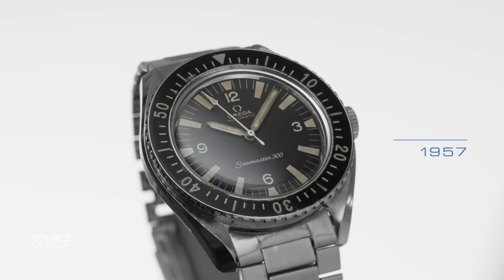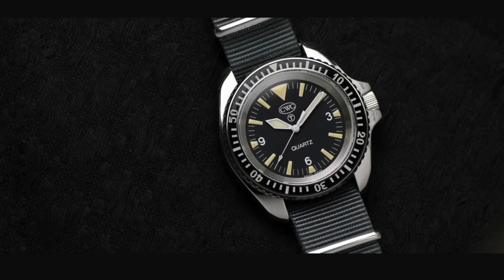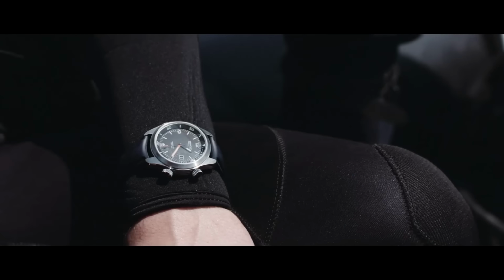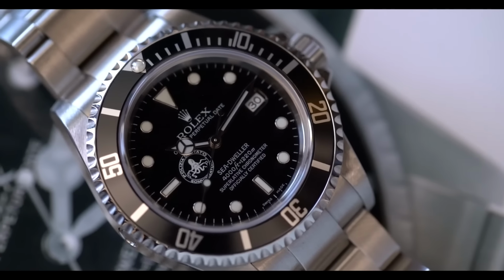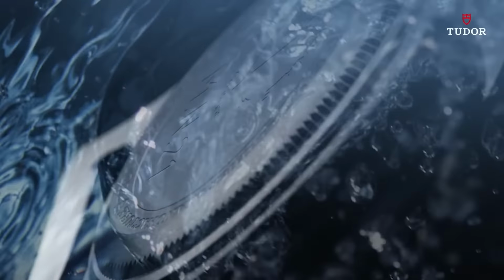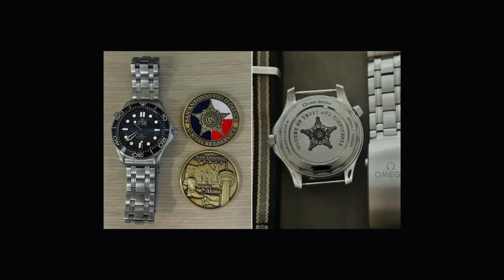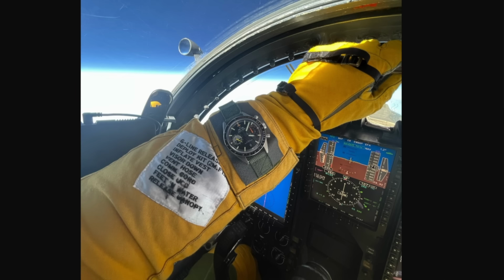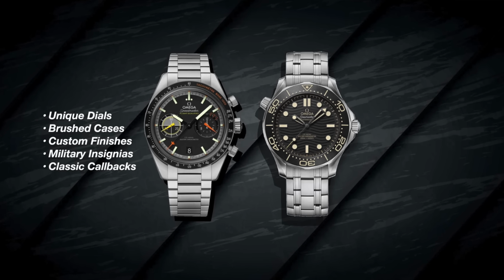The Military Watches Omega Doesn't Want Us to Know About ("Unit Watches")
A Discussion around Omega's Military Unit Program and the "Unit Watches" they create for military branches around the world. The video looks at the evolution of the Milspec watch during the 1960's and 1970's to the transitional "Insignia" watches of the 2000's. The "Unit Seamaster" and "Flight Qualified Speedmaster" shows how this may very well be a new and exciting era for pieces designed with specific intentions in mind: Custom Finishes, Bezels, Handsets and Dials, similar to the old-school briefs and specifications of yesteryear.